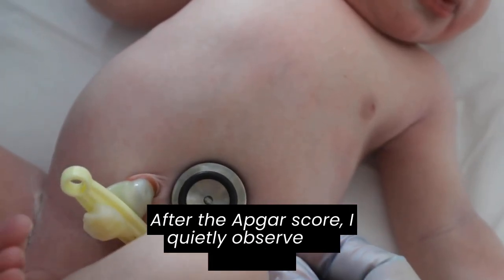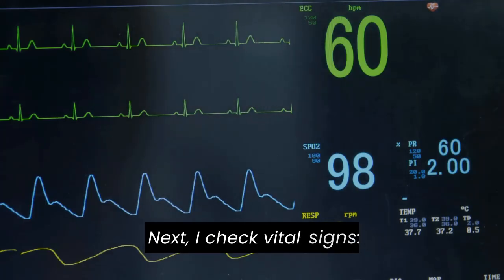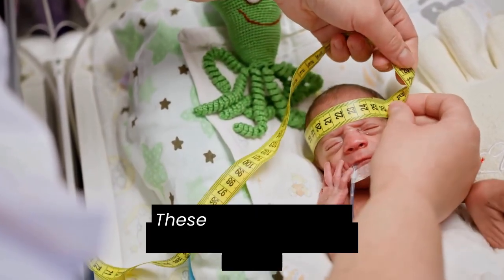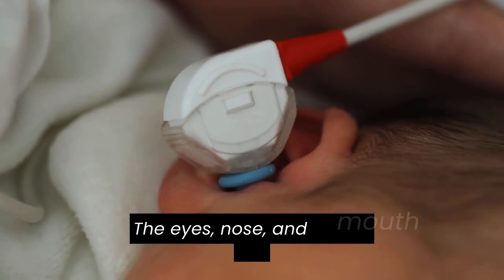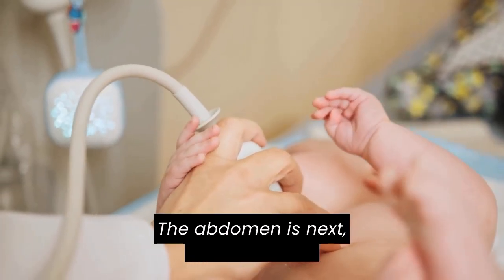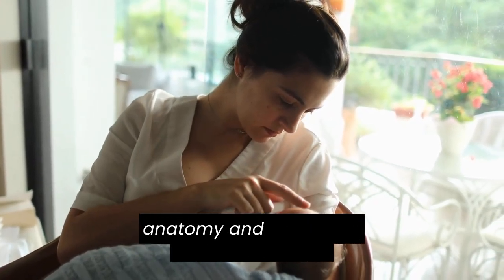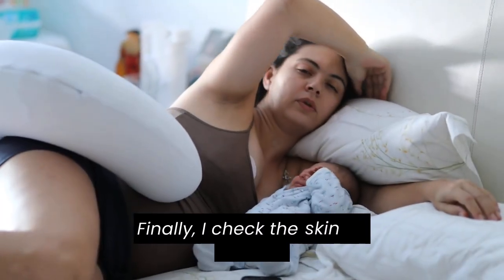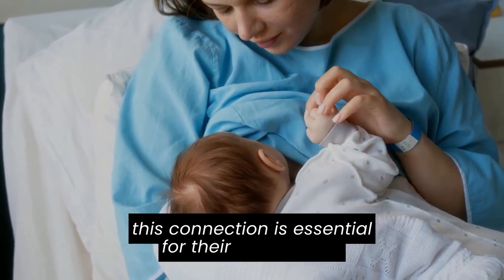Beyond the Apgar: Comprehensive Newborn Assessment.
This session explores the full scope of newborn assessment after delivery, moving beyond the Apgar score to include vital signs, physical examination, reflexes, elimination, skin inspection, and parent–infant bonding. A systematic, head-to-toe approach ensures early recognition of adaptation issues and promotes safe, evidence-based care for every newborn